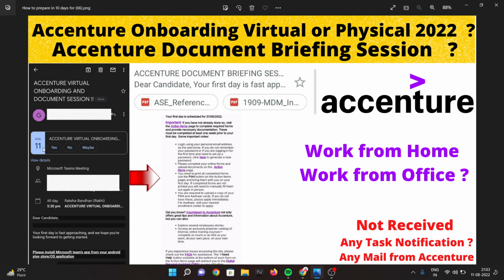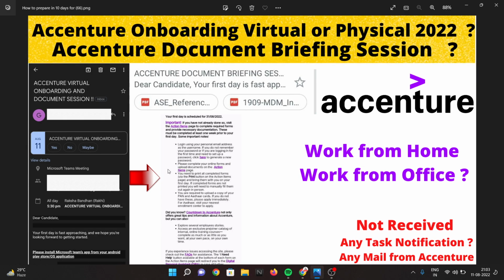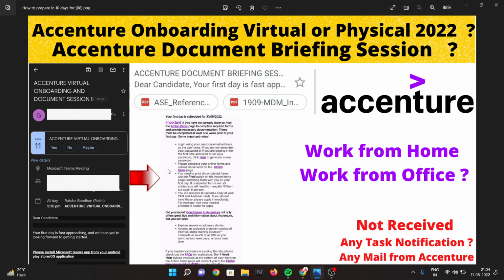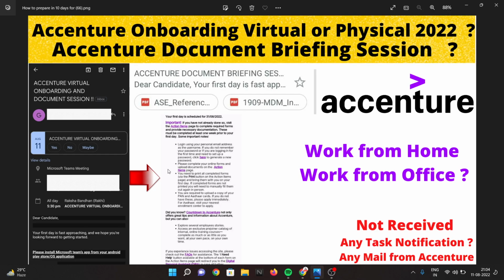Accenture Onboarding 2022 || physical onboarding || Virtual Onboarding || Accenture Document Brief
This Video is regarding - Accenture Onboarding 2022 and Accenture physical onboarding || Virtual Onboarding || Accenture Document Brief Session
accenture 2022
pre onboarding accenture
accenture onboarding process
accenture onboarding date
virtual onboarding accenture
accenture onboarding first day
accenture onboarding journey
accenture onboarding
accenture
accenture 2022 joining date
accenture salesforce training 2022
onboarding delayed in accenture
accenture salesforce 2022
accenture doj salesforce

accenturejoining orce 2022
onboarding 2022
accenture onboarding kit
accenture onboarding mail